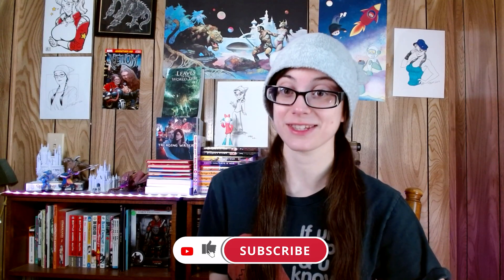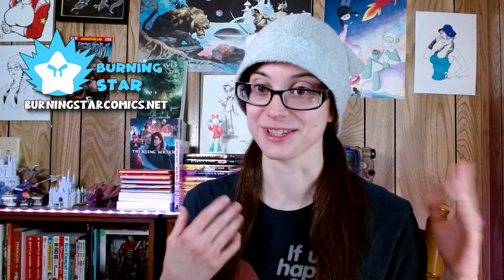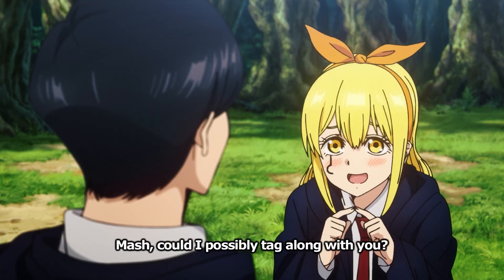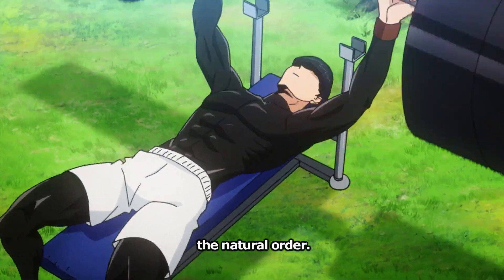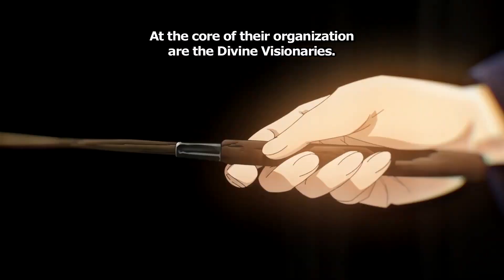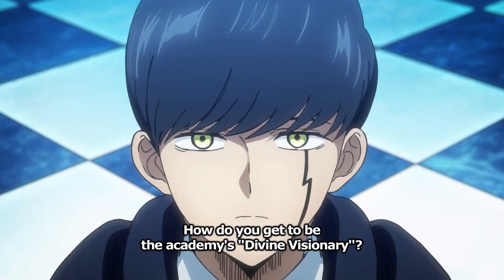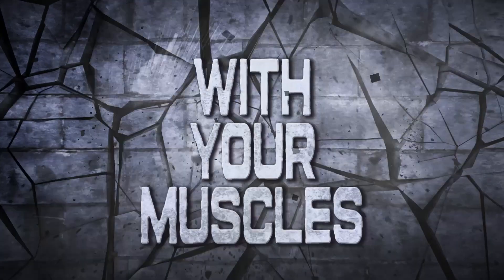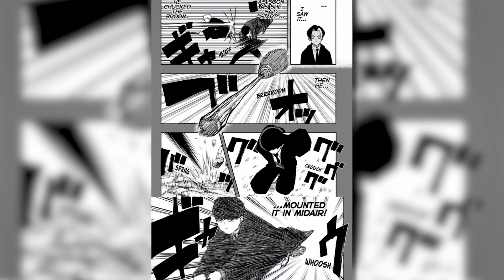If Saitama was Harry Potter | Mashle Magic and Muscles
Manga Monday is BACK! And after checking out this anime, I just HAD to binge the manga series... Mashle Magic and Muscles! An excellent shonen parody.
Cheers to the editor @OzayGG on twitter~